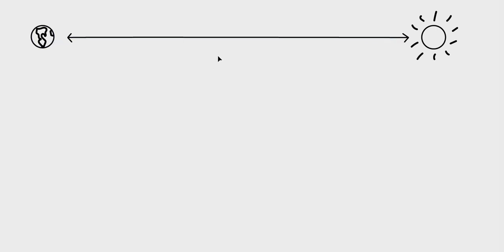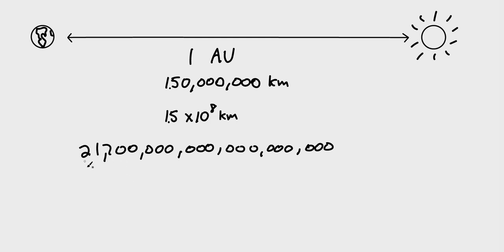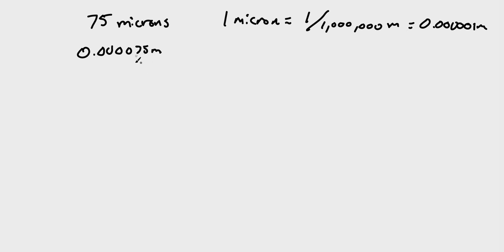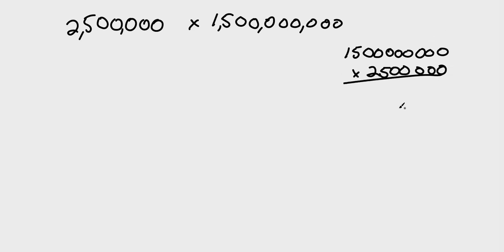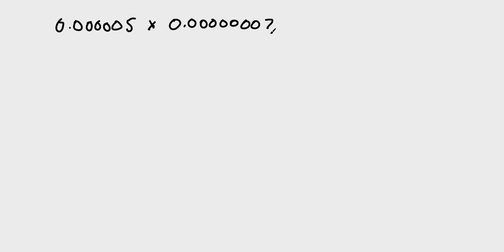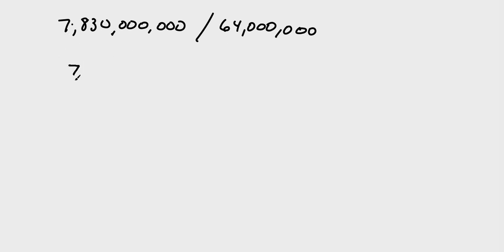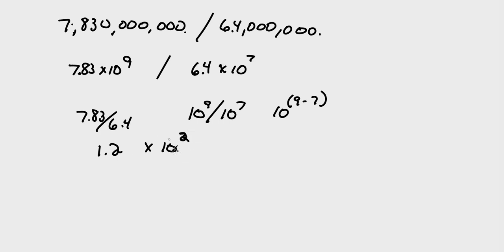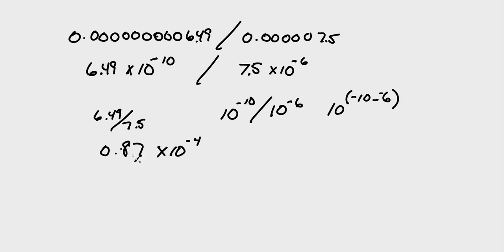Scientific Notation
How to work with very large and very small numbers